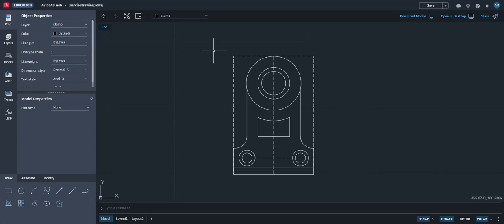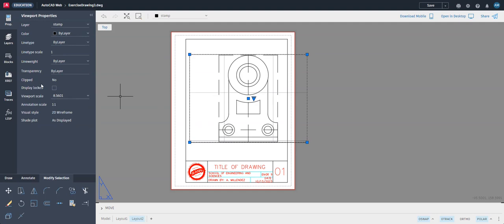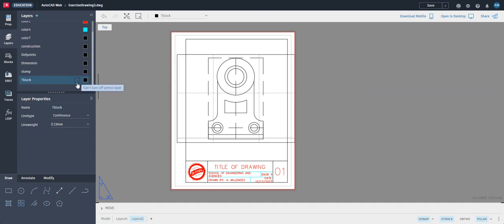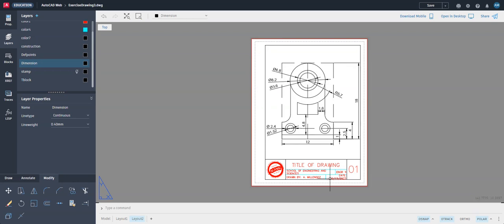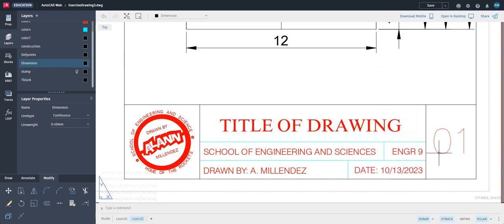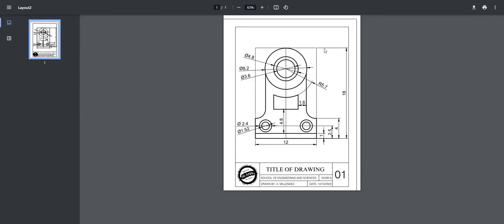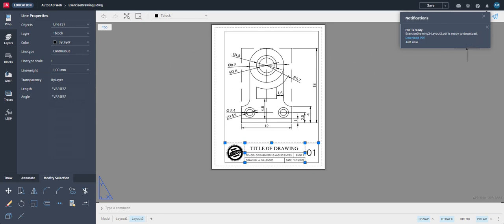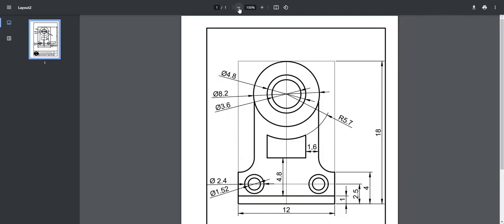Autocad Web 050.6 - Title block on Exercise 3